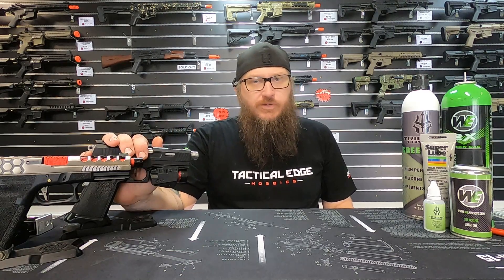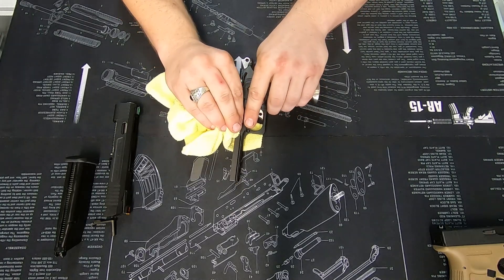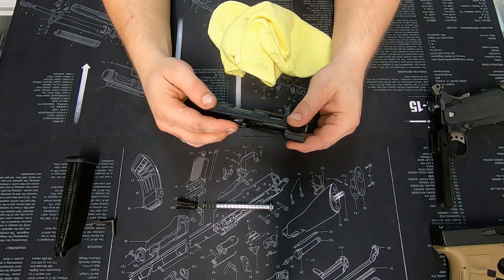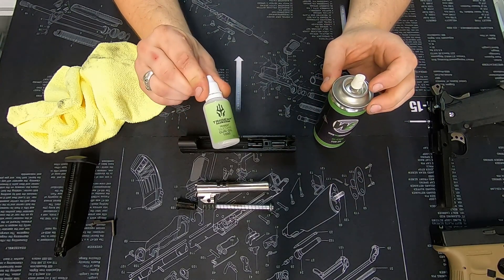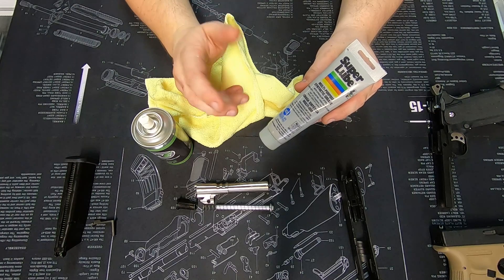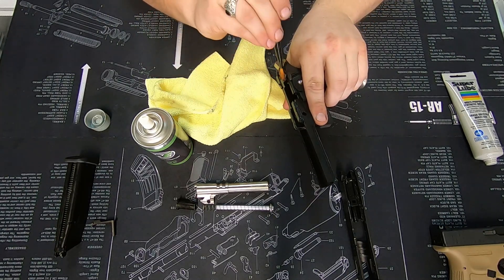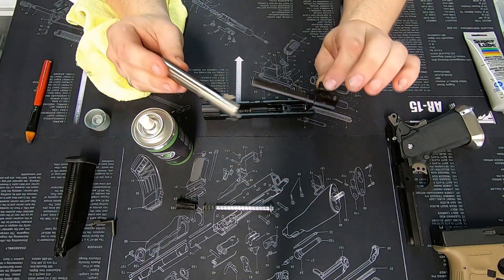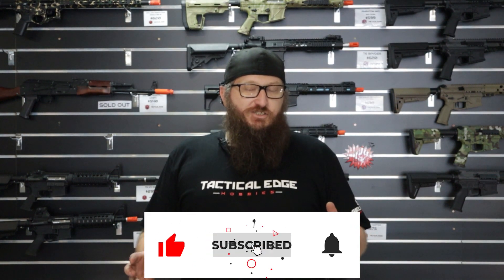How to maintain Gas Pistols Part 1 . (Tech Talk Tuesday.)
Have you been eyeing off a Gas Gelsoft Blaster Pistol? Odin will show you how easy it is to maintain a gas Gelsoft pistol. enjoy

Part 2 will be released next Tuesday, 15 of Feb 2022.

► FOLLOW US FOR THE LATEST NEWS